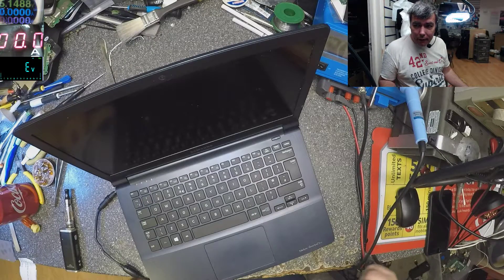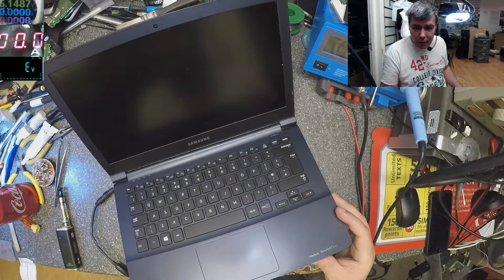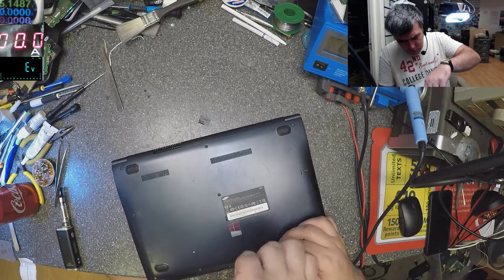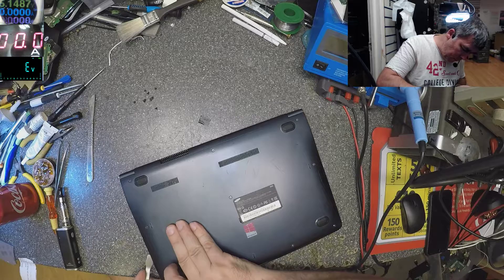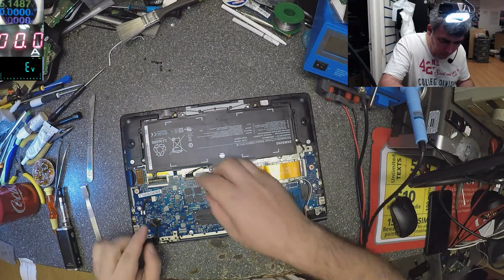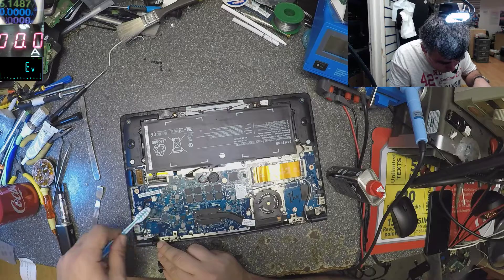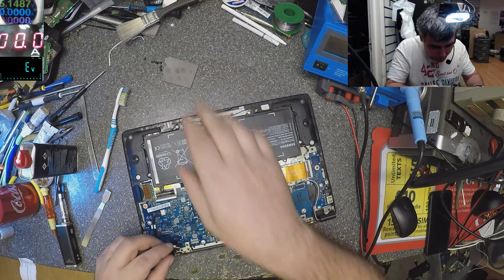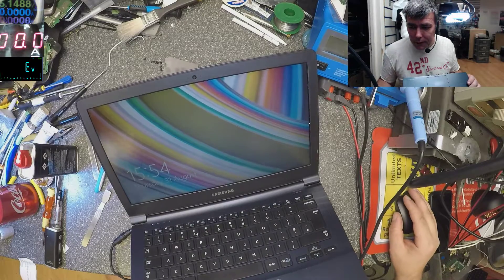Samsung 905s laptop, water damage, motherboard repair